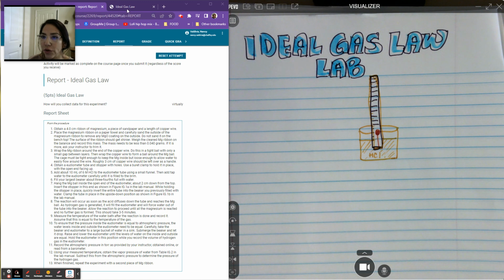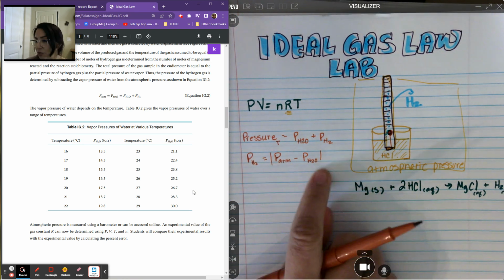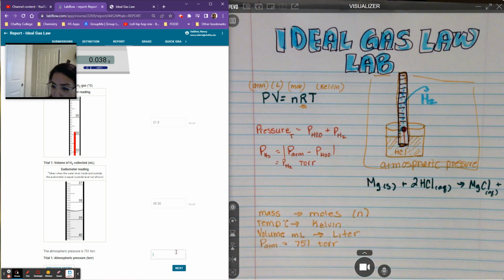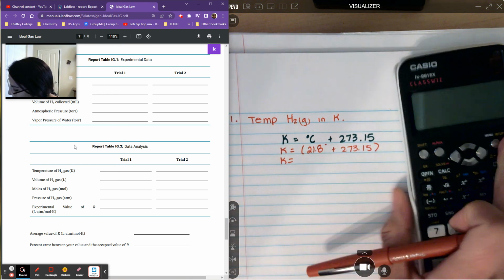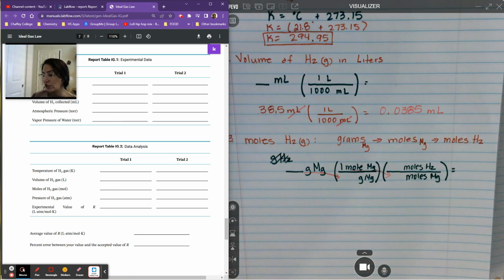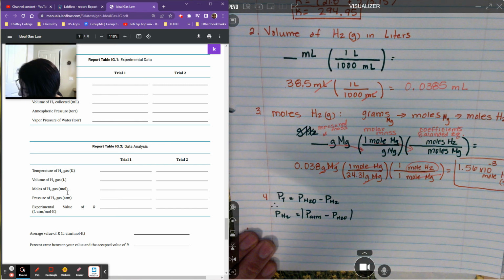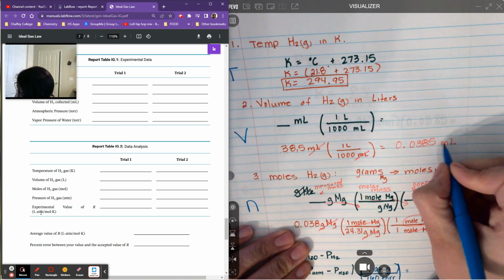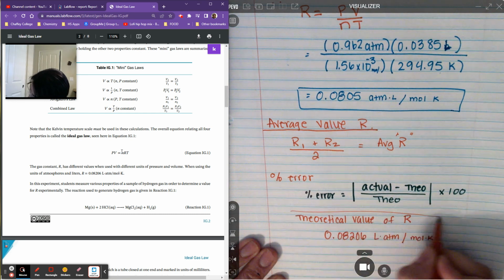Ideal Gas Law Lab PreLab Video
Calculating the R constant with experimental data using the ideal gas law